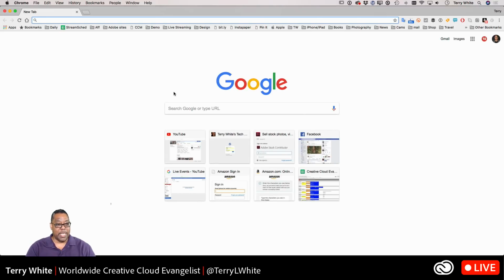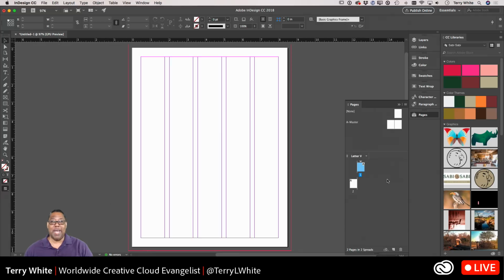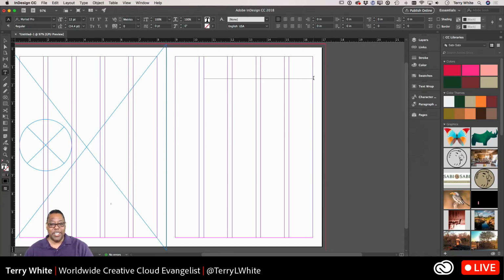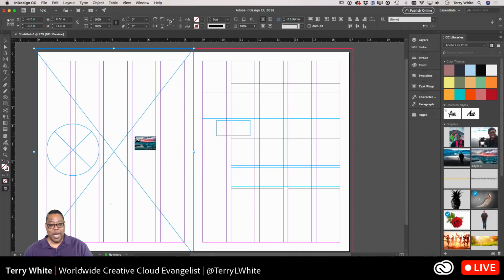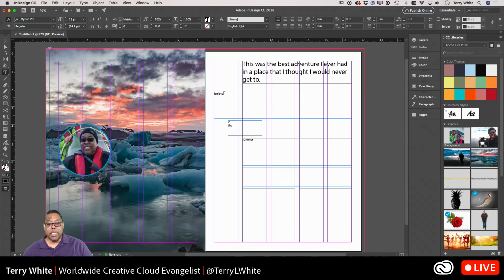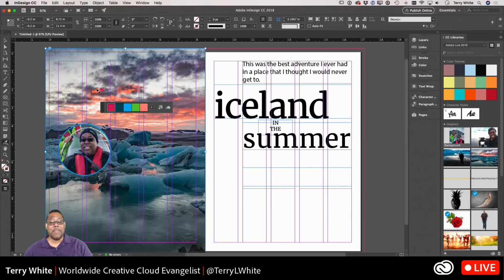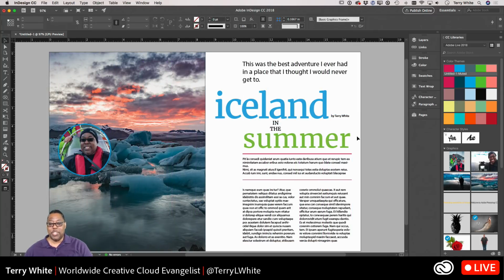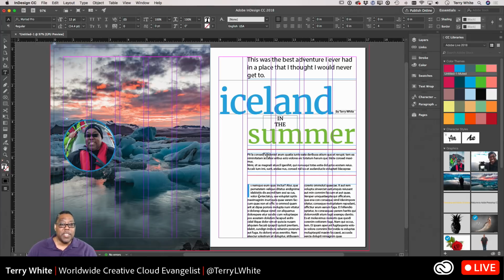How to Design a Magazine Article Layout in Adobe InDesign CC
Adobe Evangelist Terry White shares some tips and tricks for designing magazine article layouts from scratch in Adobe InDesign CC.